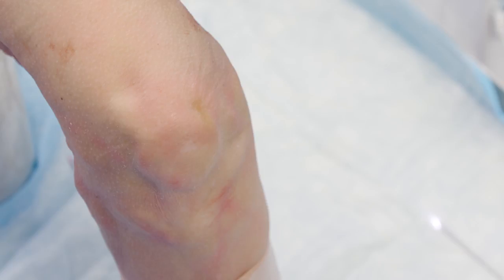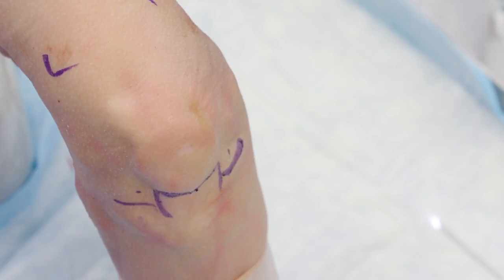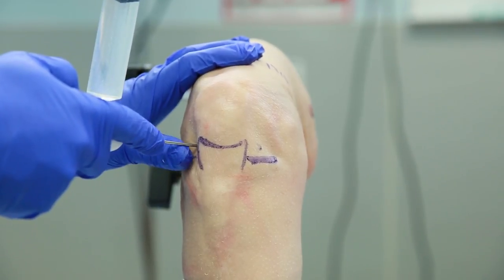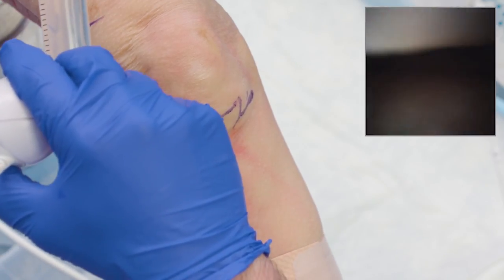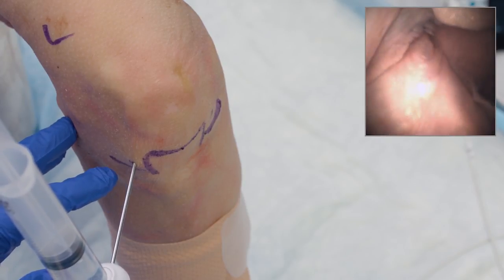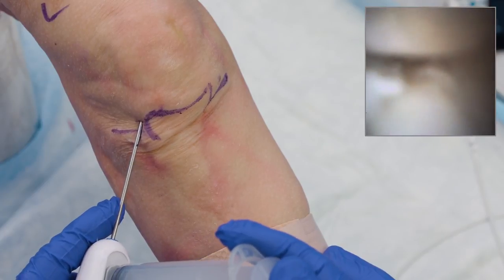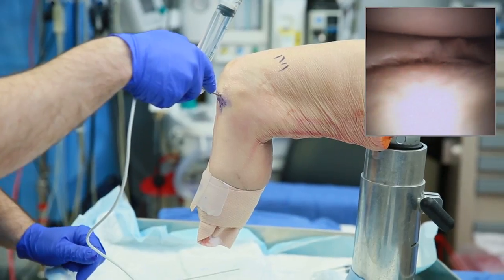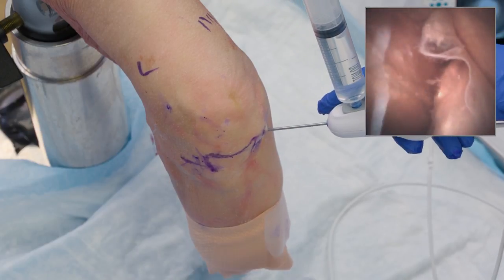mi-eye 2™ | Knee Technique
Dr. Sean McMillan, DO, FAOAO, demonstrates the in-office technique for a knee diagnostic exam using the mi-eye 2™. Dr. McMillan is Chief of Orthopedics at Our Lady of Lourdes Health System in Burlington, NJ.